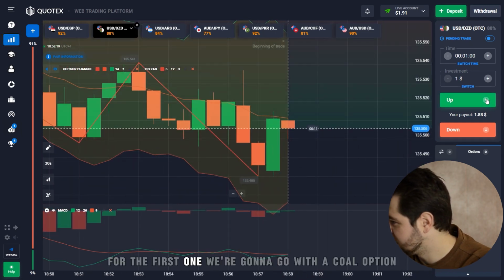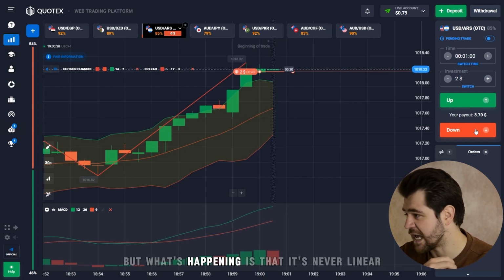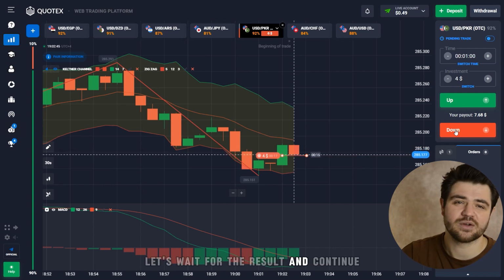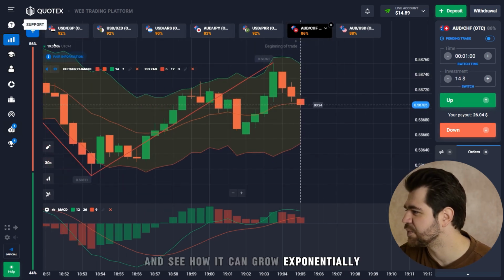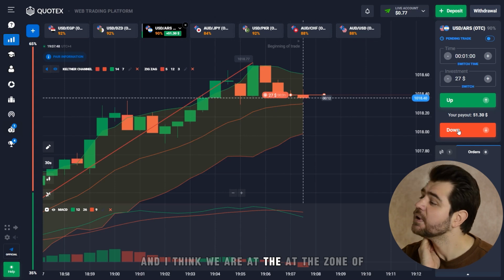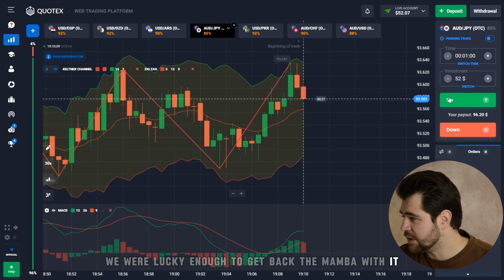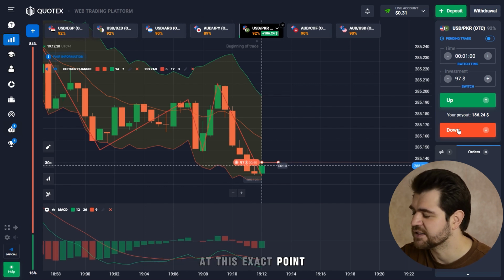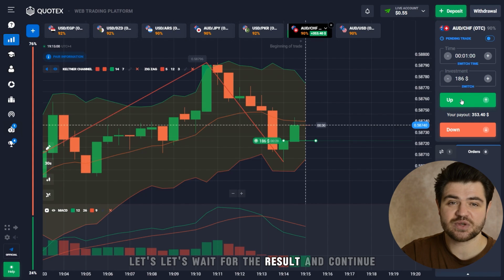🔥 HOW TO TURN $1 INTO $350 PER TRADING SESSION | Earning Strategy | Quick Money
The topic of profitable investment is really important nowadays 📣. Most people doubt how to expand their capital, but today I’ll share with you my experience and show how I earned $350 from $1, so you can rely on my investment strategy and follow my tips to get success 💰. Also, you’ll see how to manage the Keltner channel correctly to predict the market state 📊!

🔥 TimeStamps 🔥:
00:00 - Best moments
00:25 - Introduction.
01:35 - 1st profit $1.88
03:15 - One more trade $3.70
06:30 - The next profit $14
07:55 - Good! +$26
09:50 - The next trade $51
12:30 - Wow! +$97
15:55 - The last profit $353
16:10 - Conclusion. Deposit is $353

investment guide
quotes trading
quotex live trading
earning online
quick money
big profit

quotex ⚠️ Binary options are a risky instrument and trading them may result in losses. You should carefully consider the risks and conduct your own analysis before trading. The results presented in videos or other materials are not a guarantee of profit and do not reflect possible losses. Trading binary options is not suitable for everyone and investors should assess their capabilities and needs before trading.